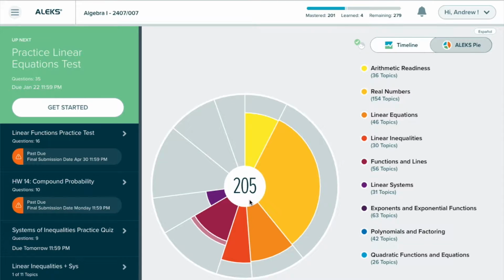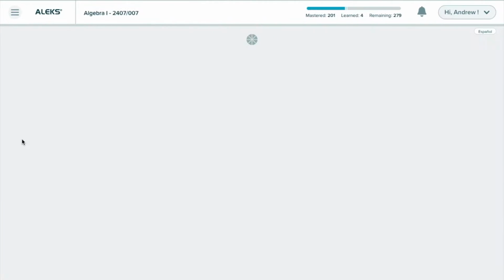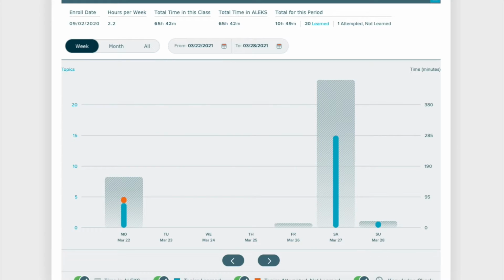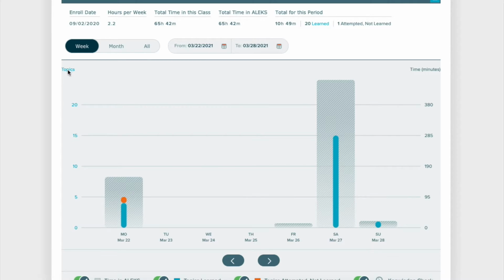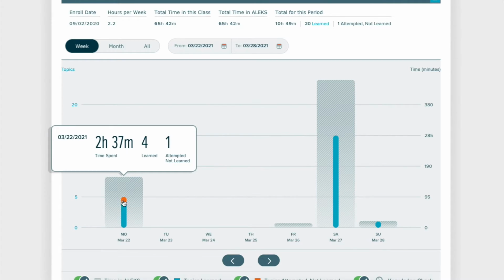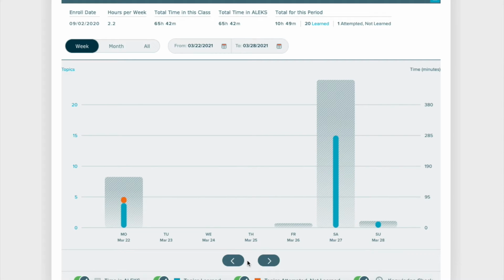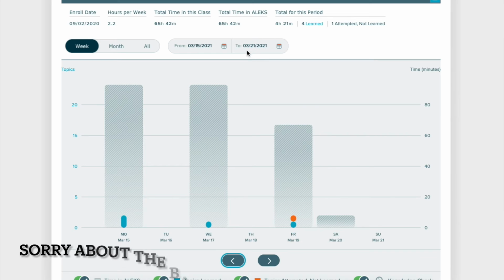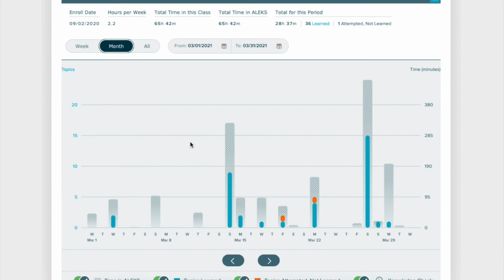ALEKS Reports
In this video, I will show you how to use ALEKS reports to find out how many topics and how much time you have worked on ALEKS.